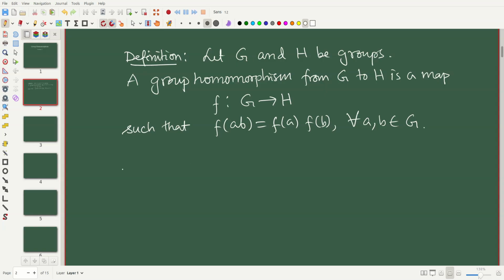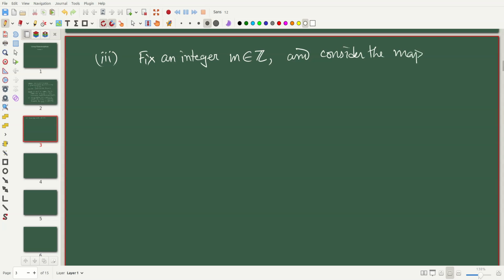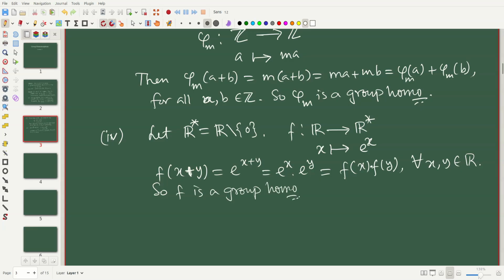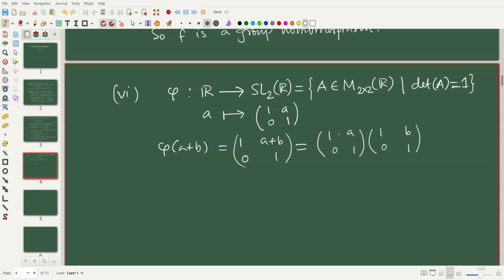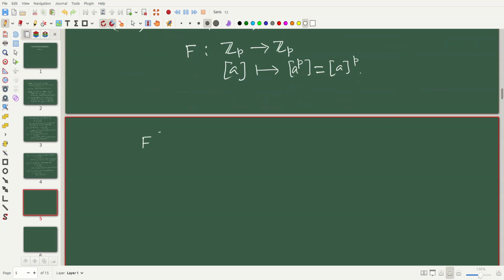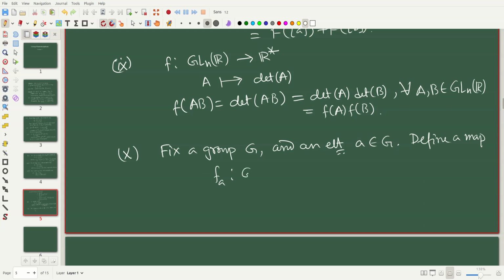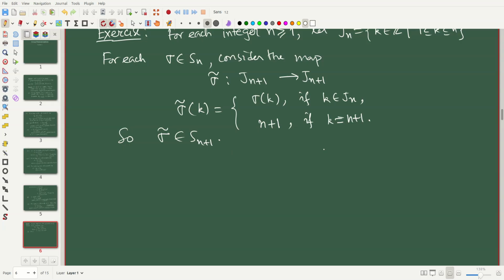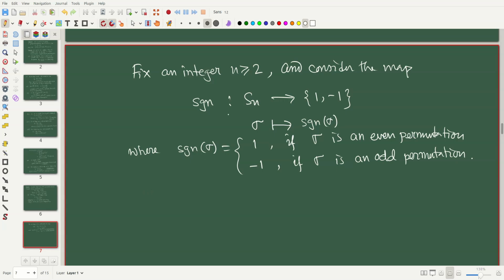Group Homomorphism 1